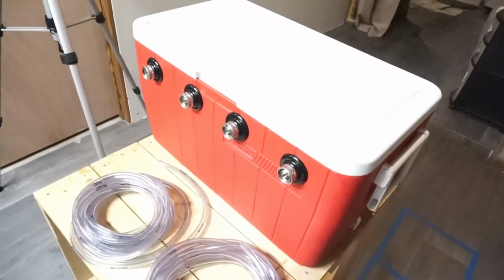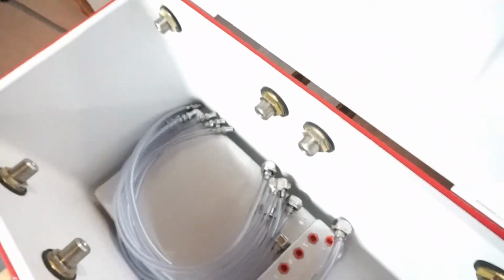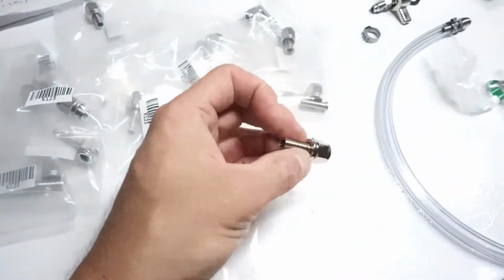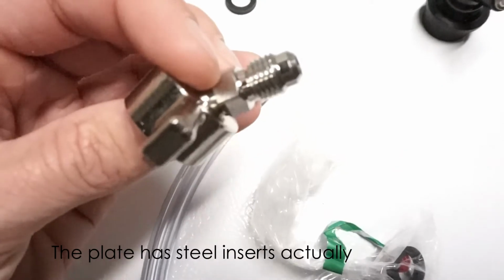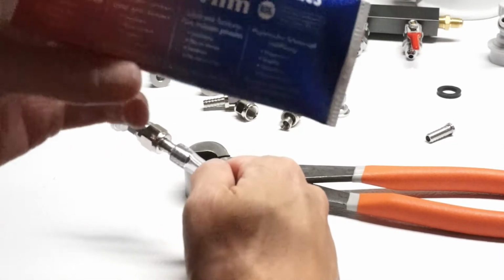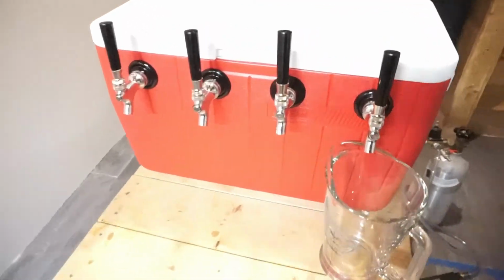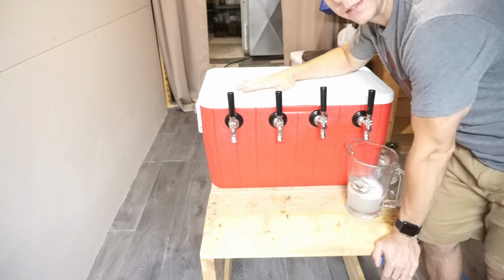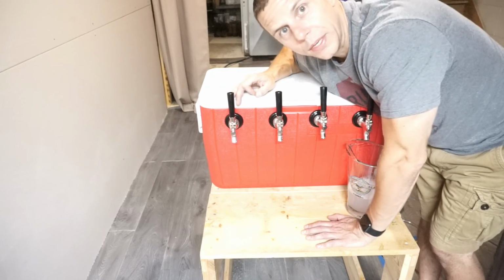Episode #12 Making Your Own Jockey Box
Here's a great way to serve your beer and impress your friends and family.  The parts are not hard to come by and all it takes is a little work and patience to put one of these together.